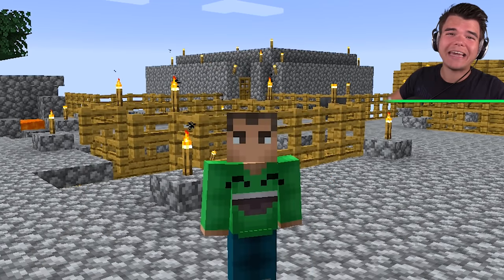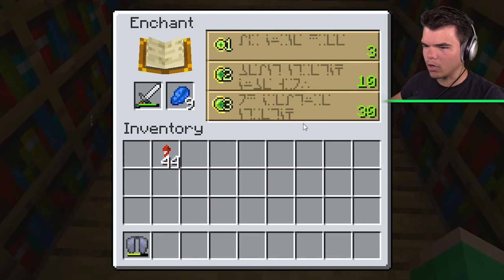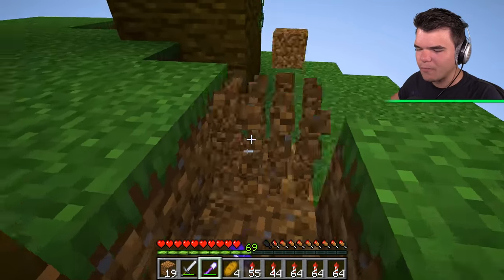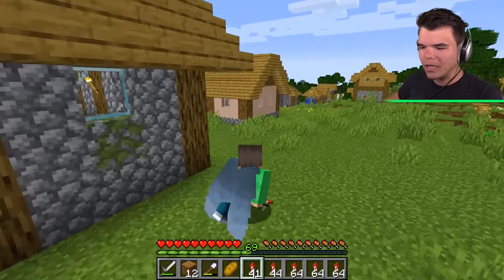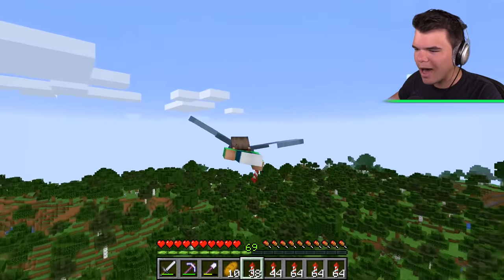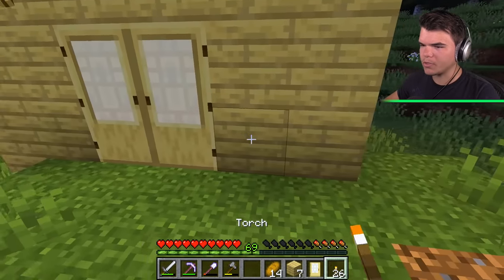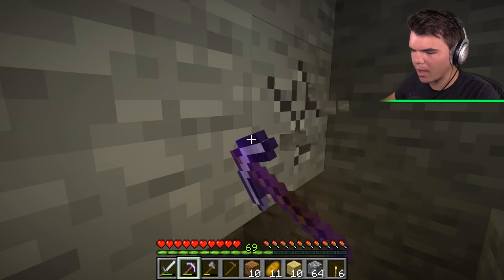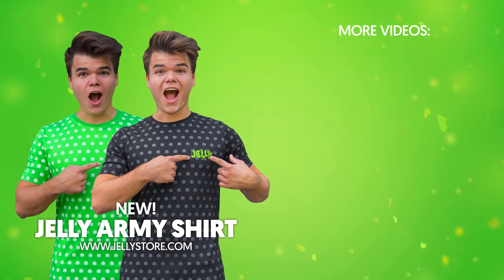I Found MAIN LAND In Minecraft SKY BLOCK! (100% Complete)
🛒 MERCHANDISE!